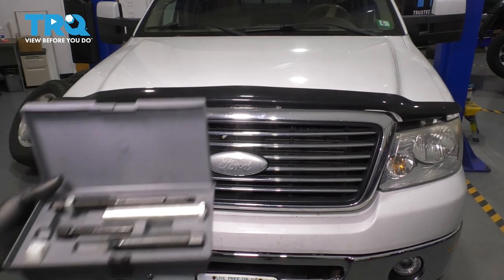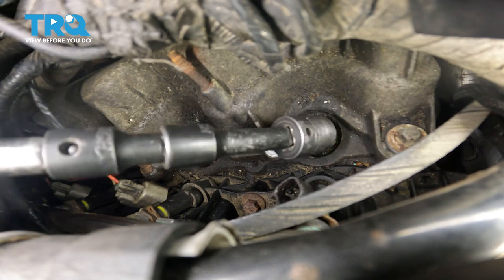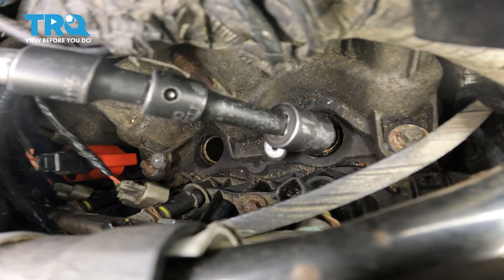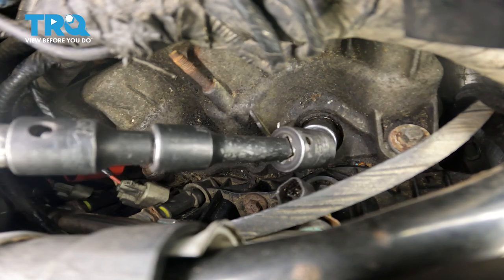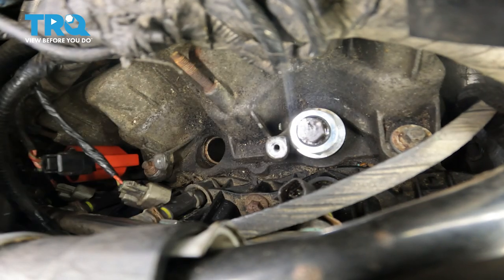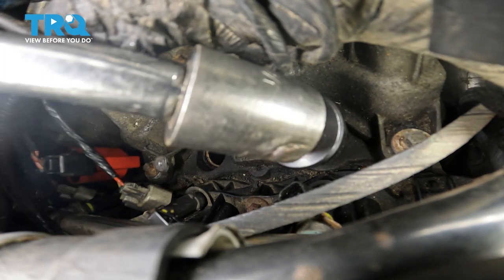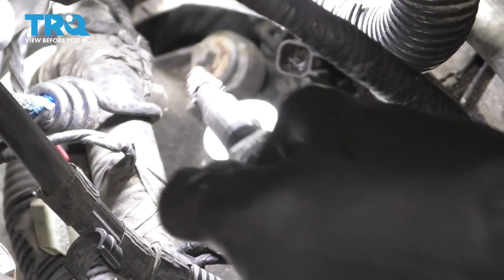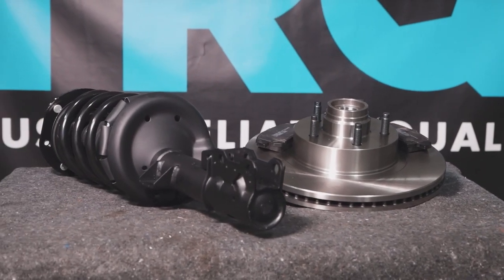How to Extract A Broken Spark Plug From A Ford 5.4L 3 Valve Triton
This video shows you how to extract broken spark plugs from your 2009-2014 Ford F-150. Spark is one of the four required components for an internal combustion engine to run. If your spark plugs are failing, worn, or dirty, you may experience rough starts, rough idle, poor performance, or poor mileage.

This process should be similar on the following vehicles:
2004 Ford F-150
2005 Ford F-150
2006 Ford F-150
2007 Ford F-150
2008 Ford F-150